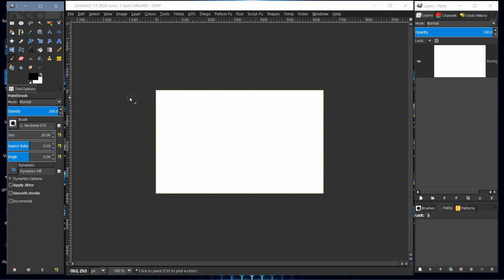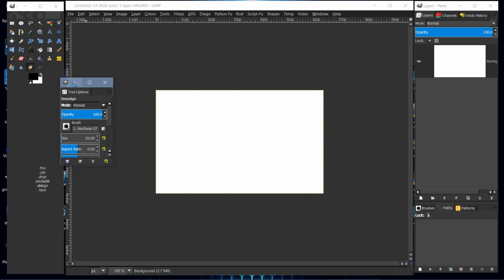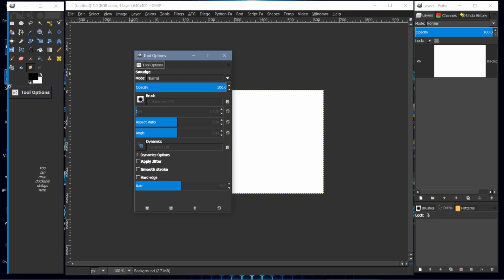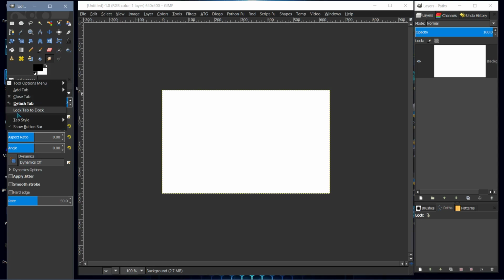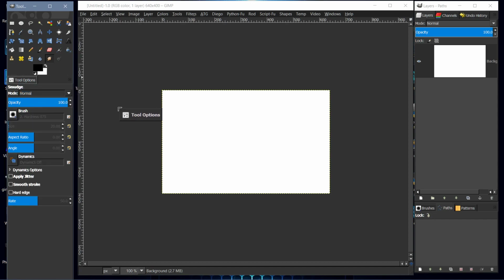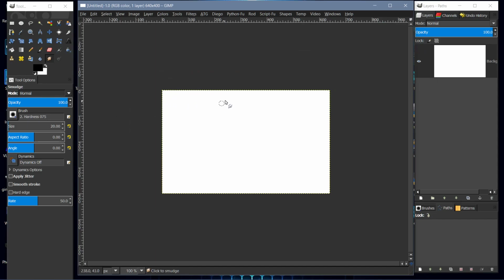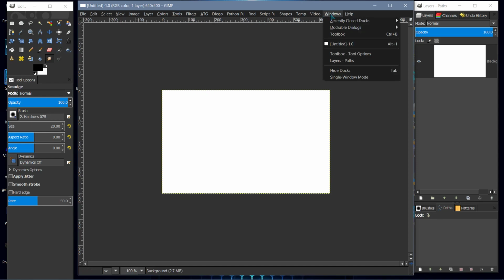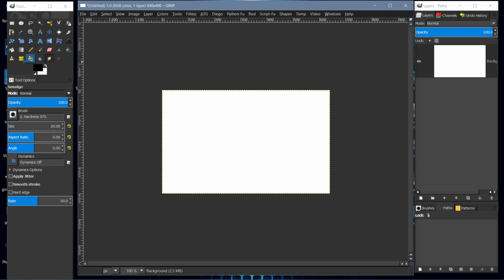Tool Options Missing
So your Tool Options are missing.
This video will show you how to get them back.
I'm using GIMP 2.8.18 and I do believe this will also work in the latest version of GIMP.

Visit Gimp Chat.